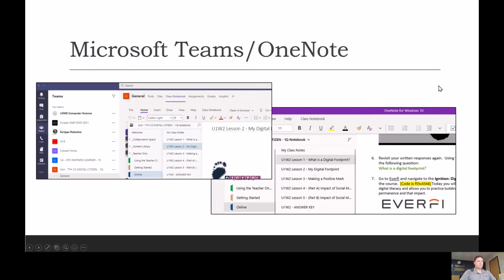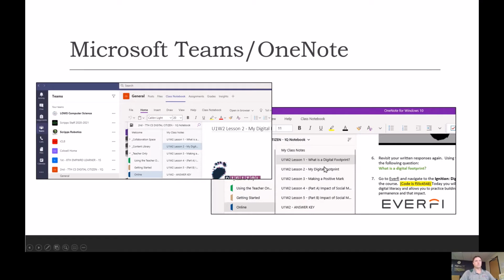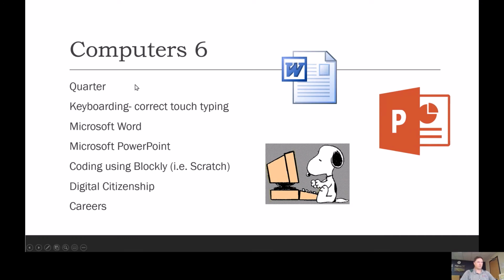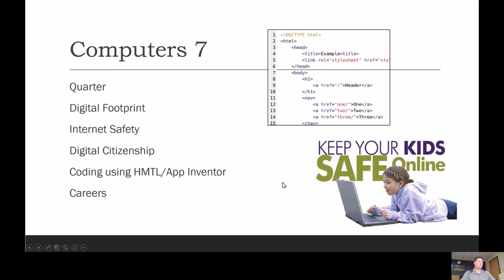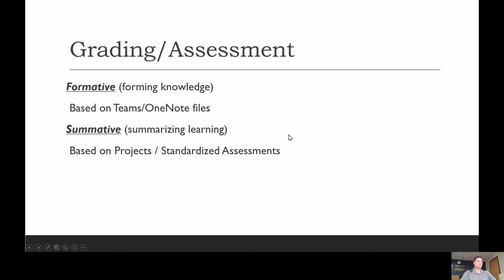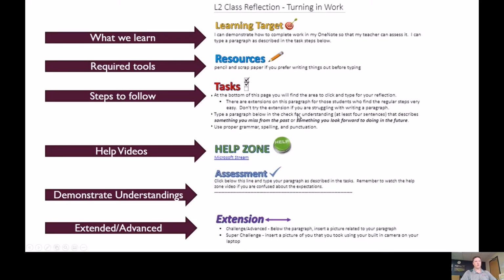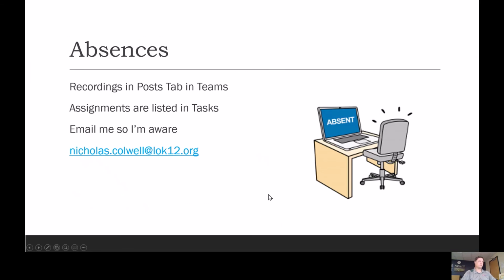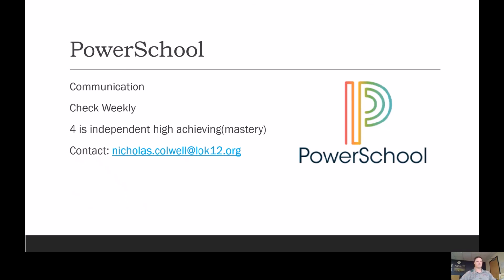CurricNight2021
Curriculum Night 2021- Nick Colwell- Computers 6-8